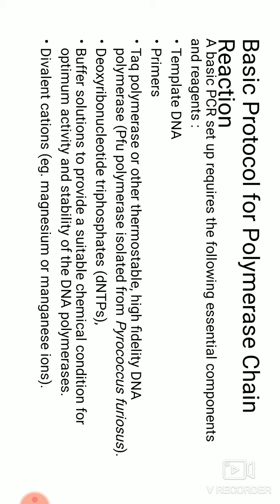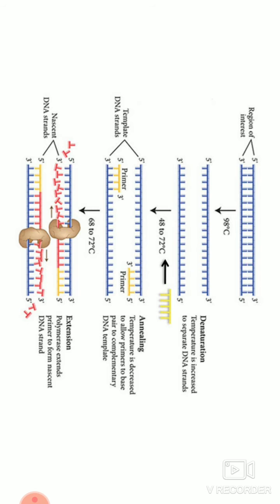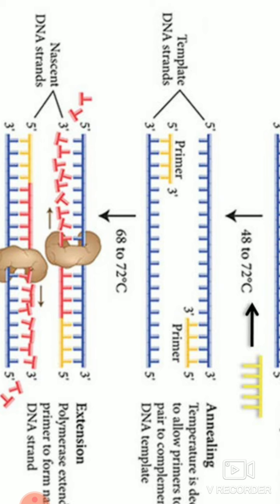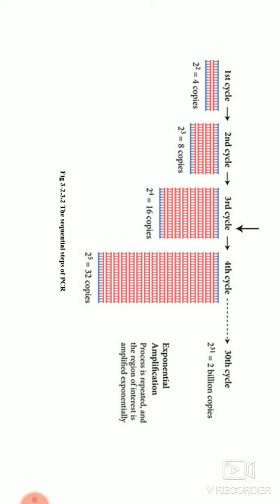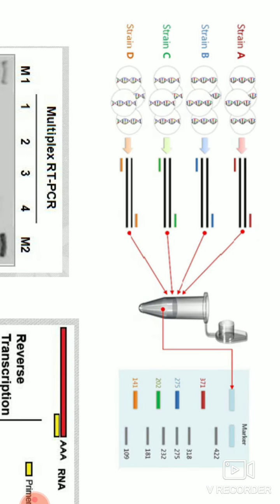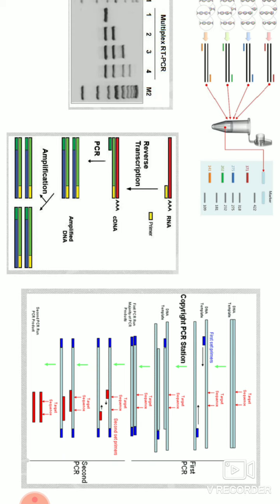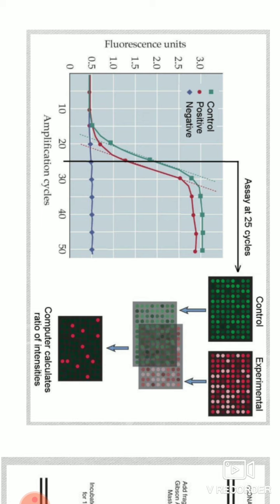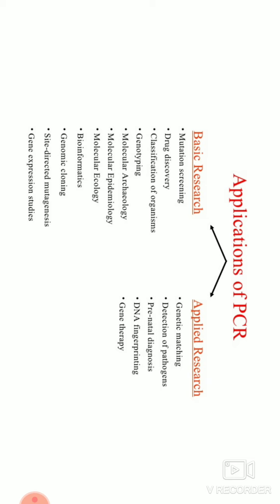Polymerase chain reaction